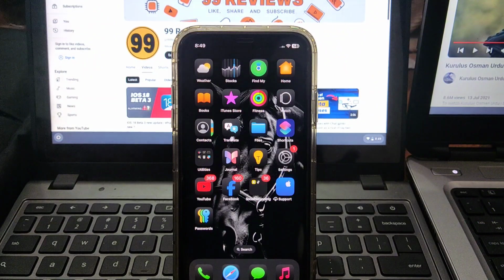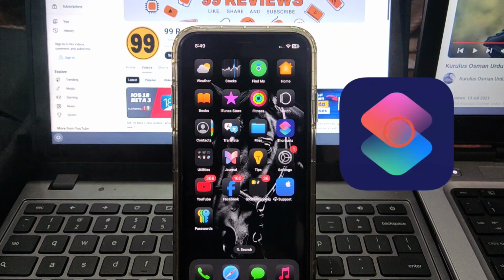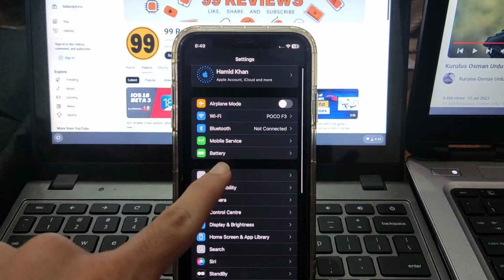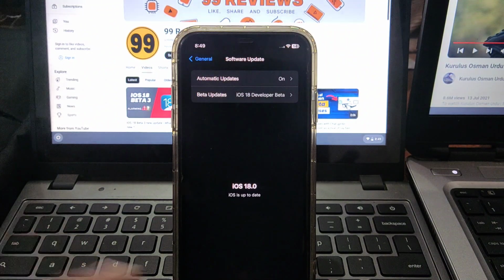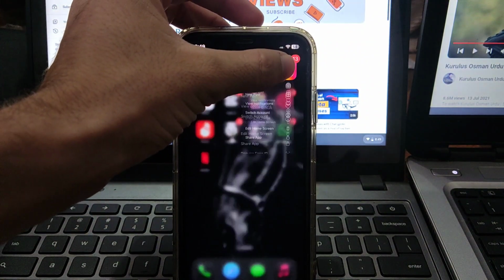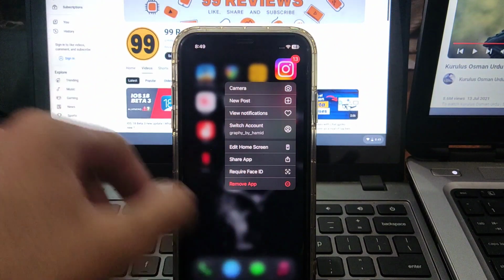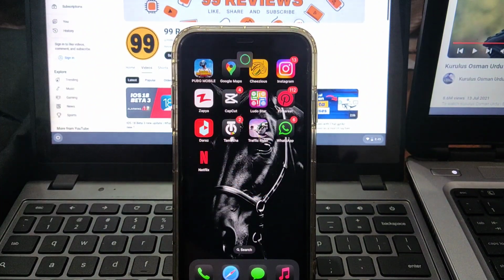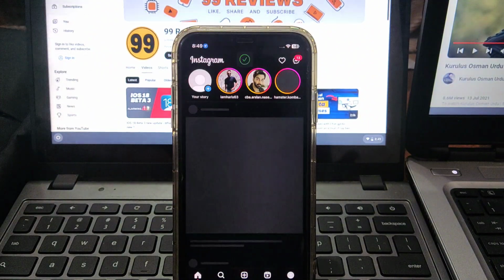Lock and Hide Apps in iphone without shortcut Application In IOS 18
Ios 18 beta gets a new update and now you can lock and hide apps with ease

===Social===

===Channel===